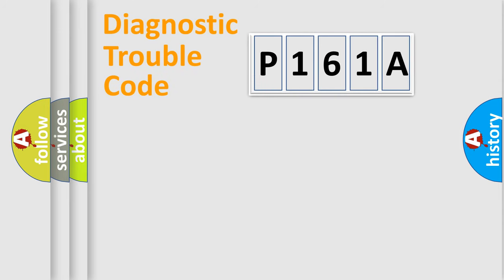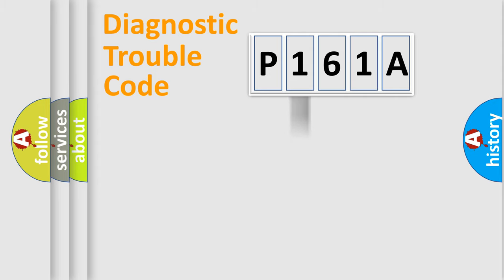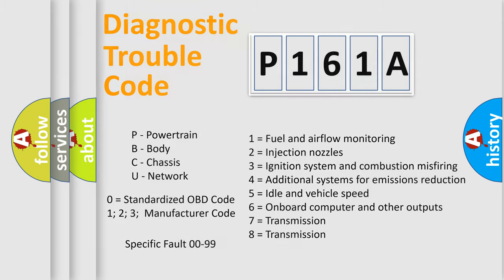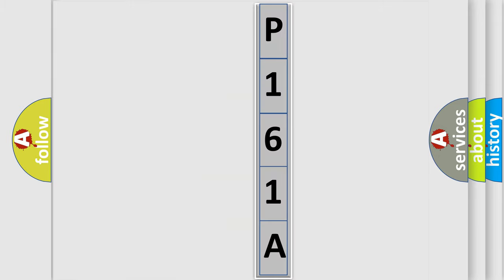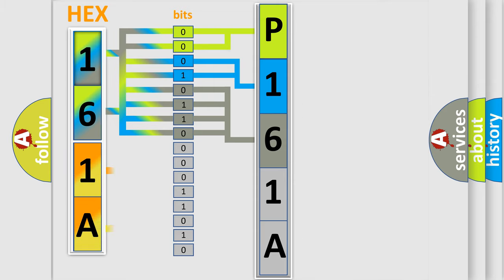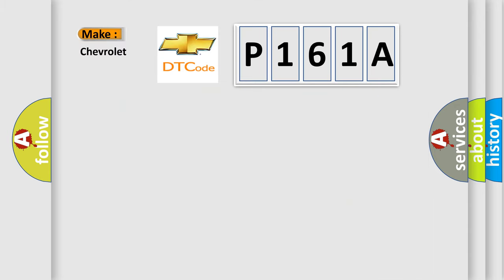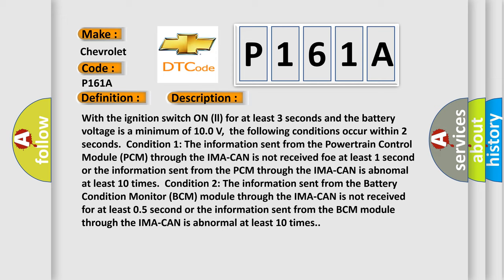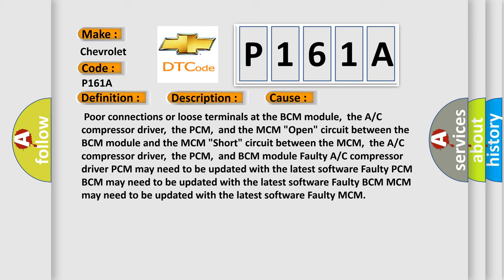DTC Chervrolet P161A Short Explanation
The video focuses on the basic Chervrolet specific diagnostic error code.
Contents:
0:21 Basic DTC analysis according to OBD2 protocol standard.
1:48 Insight into programming
2:58 A diagnostically understandable description of the Diagnostic Trouble Code
3:05 Basic error definition

Make
Chevrolet
Code
P161A
Definition
IMA-CAN Malfunction BUS-OFF Motor Control Module MCM HYBRID MODELS
Description